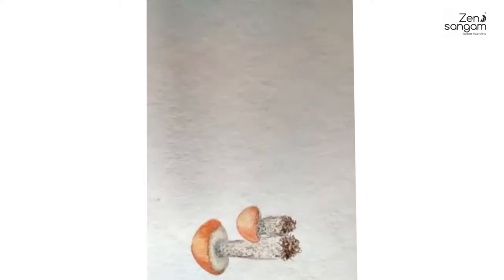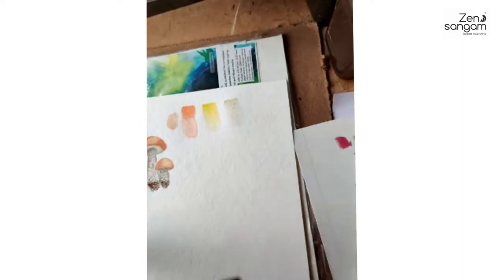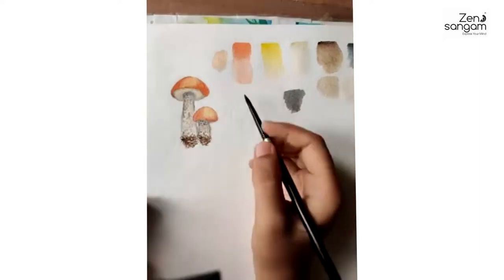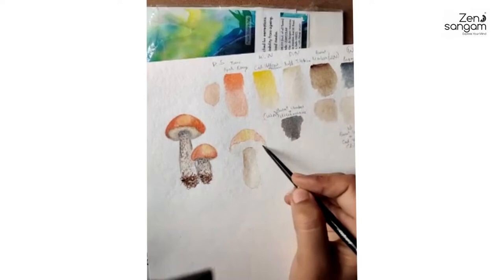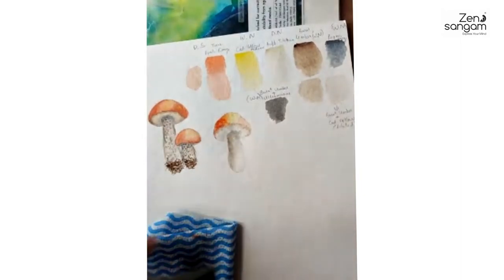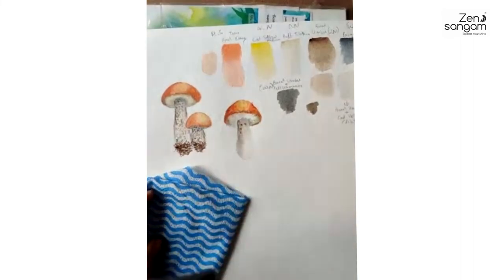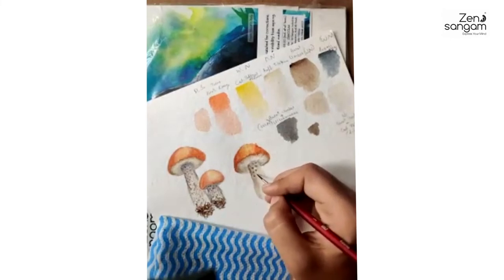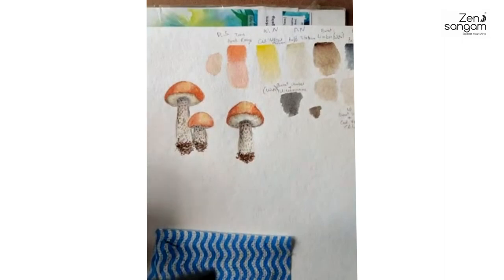Zen Sangam's Beginner's Workshop on Birch Bolete using watercolor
Zen Sangam is an Art Stationery Brand helping everyone find their true self by expressing their mind through art. We do regular Art Workshops online to help budding and self taught artists.

In this video, Ms Manvi has provided an introduction to painting Birch Bolete Illustrations using watercolors. Various techniques with respect to Watercolors, Color Theory and Painting Realistic Leaves have been covered. At the end of this video, you will be able to create your own mini-project!